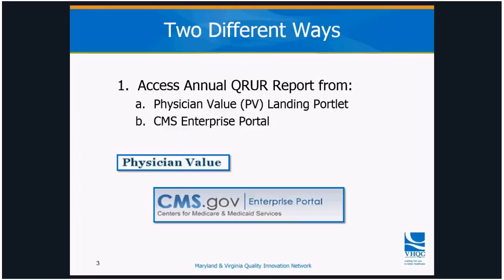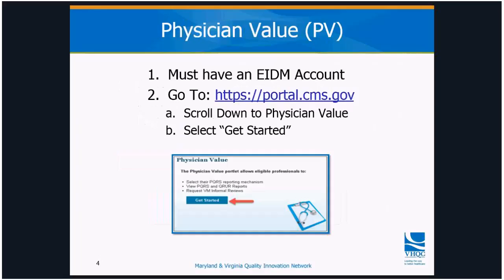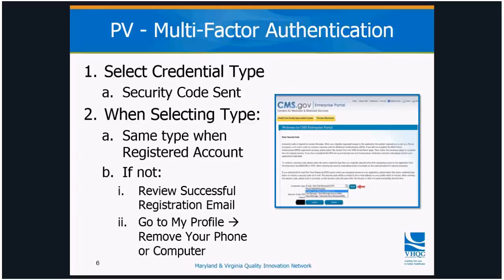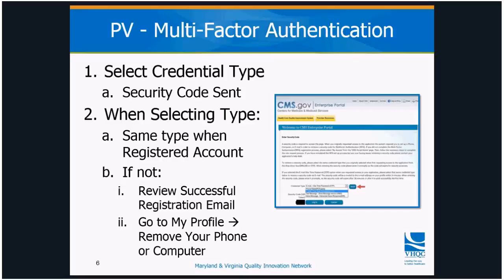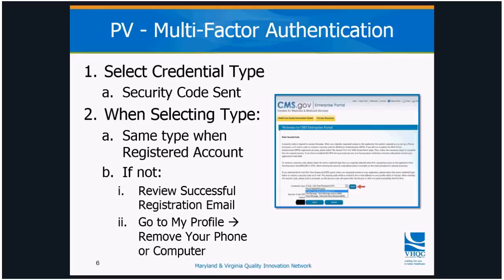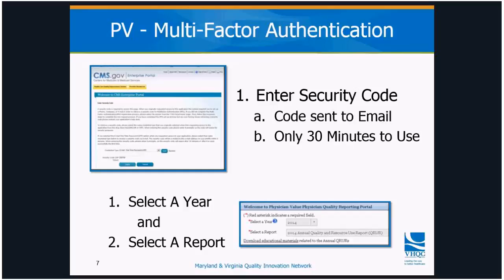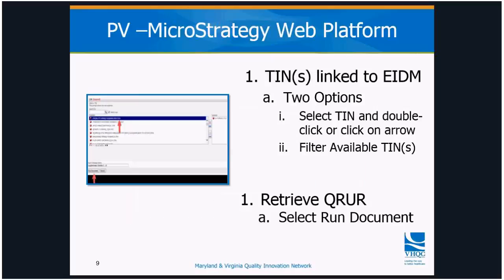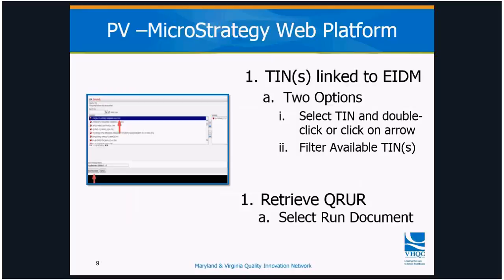VHQC On Demand Tutorial - How to Obtain a QRUR Part 1